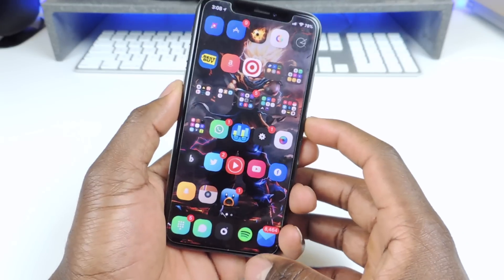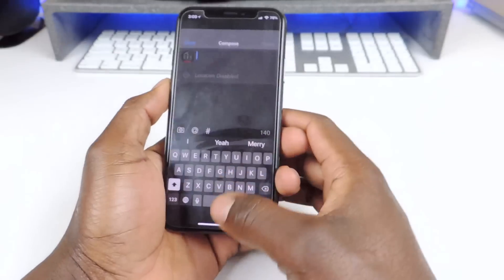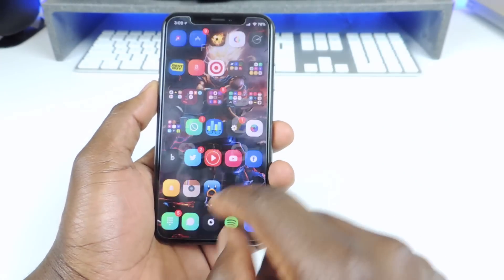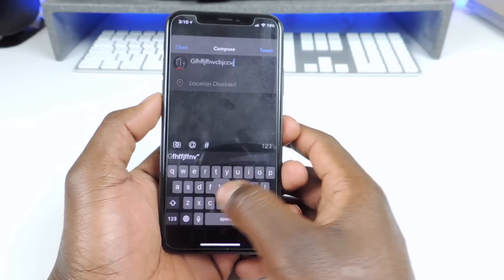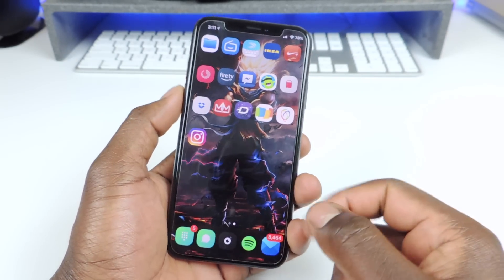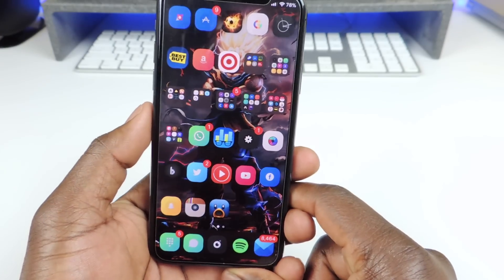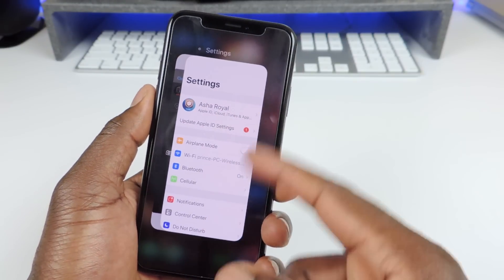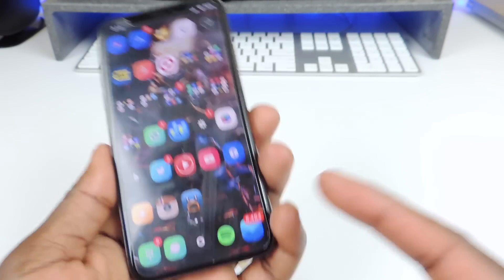Top 12 iOS 11 Jailbreak Tweaks, Electra Beta 10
CuttleFish
DarkCC
SwipeSelectionPro
NoFolderBackground
Speedy
HapticKeyboard
NoctisXlLite
RealCC
DoubleTapToLock
Pikabu
EasySwitcherX
BatteryPercentX

VIDEO LINKS